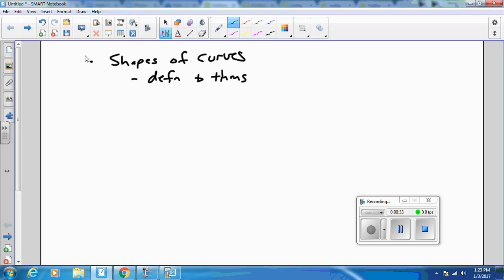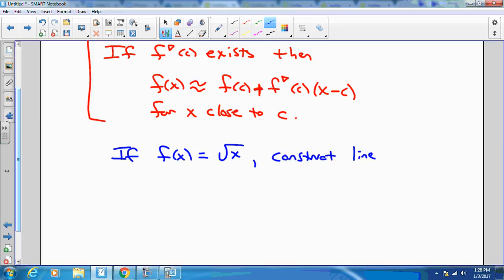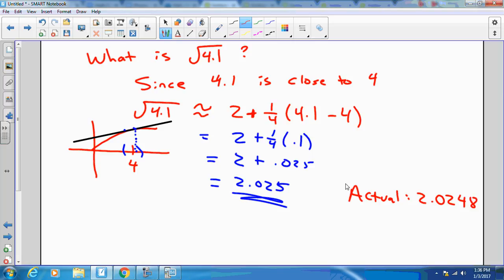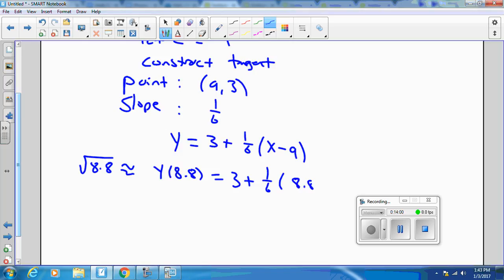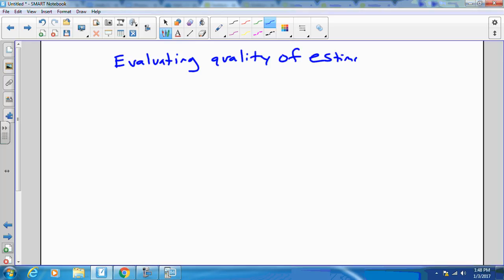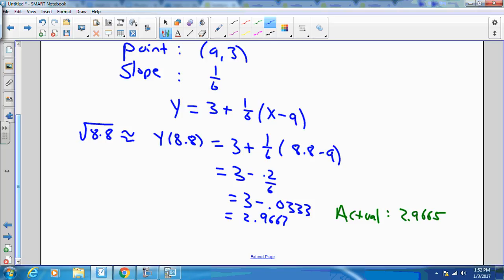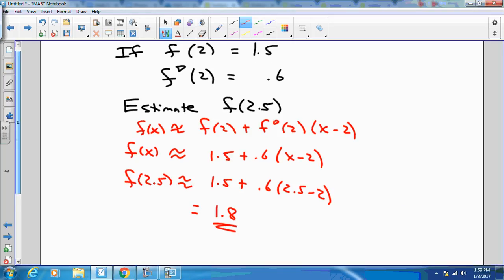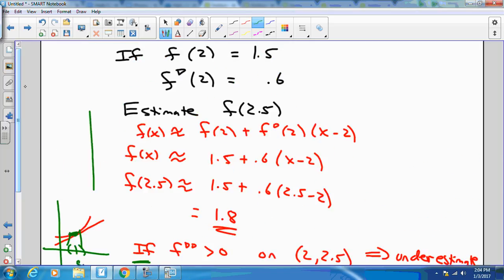Jan 3 Tangent Line Estimation